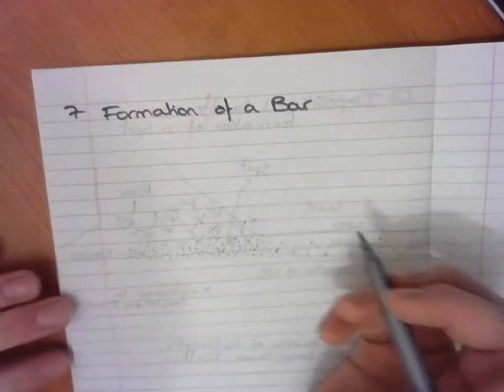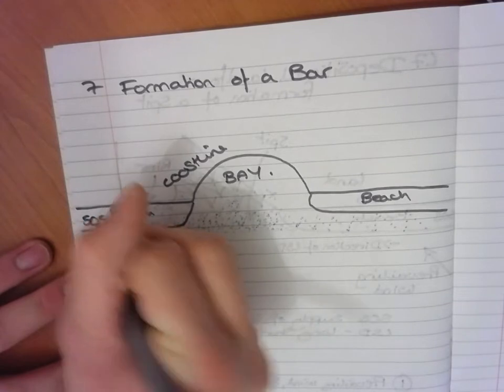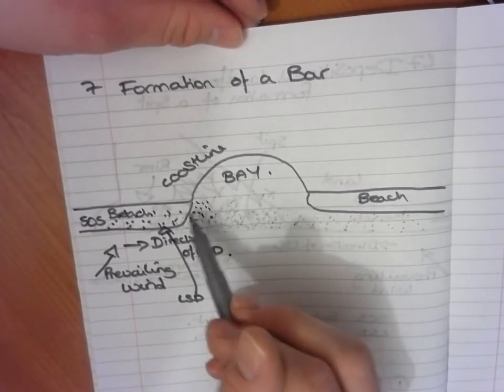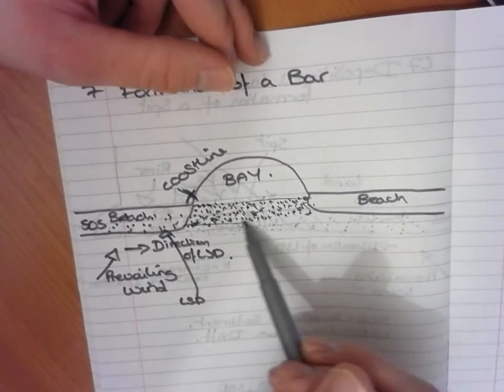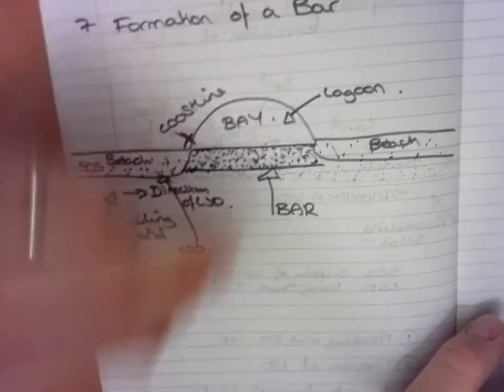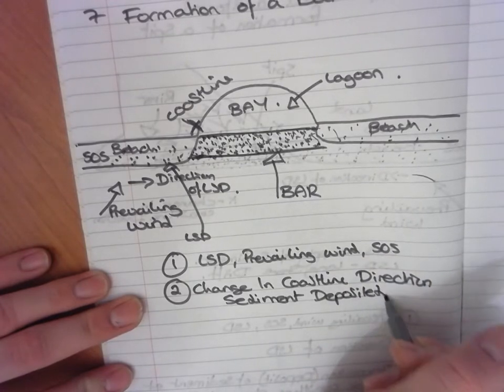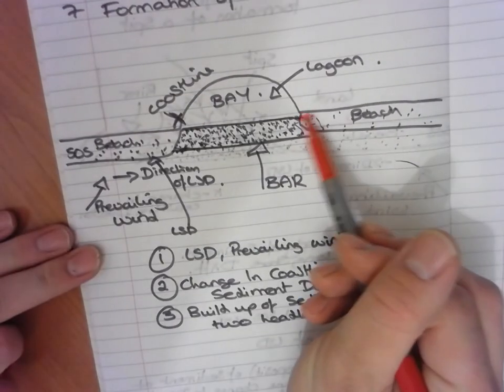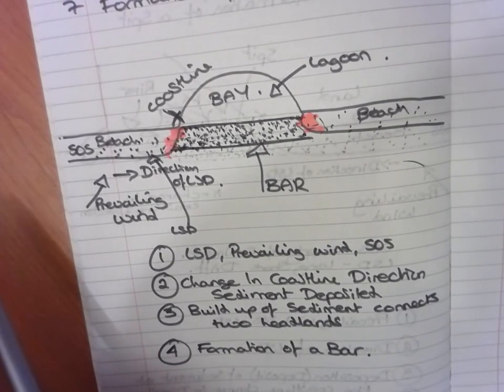Coasts - Formation of a Bar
GCSE Coasts - Formation of a Bar